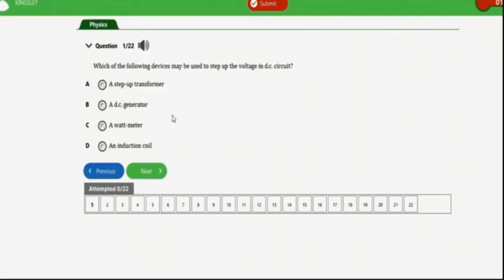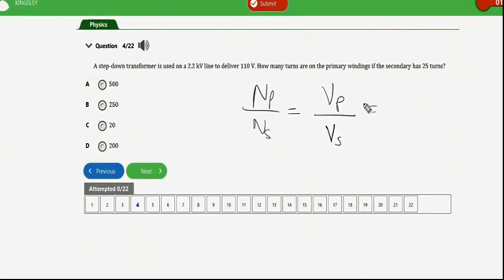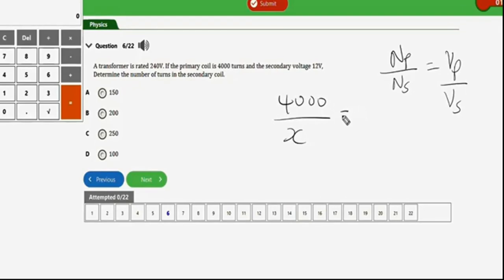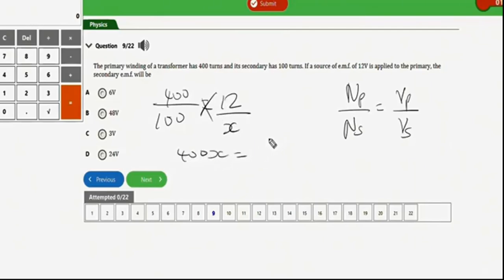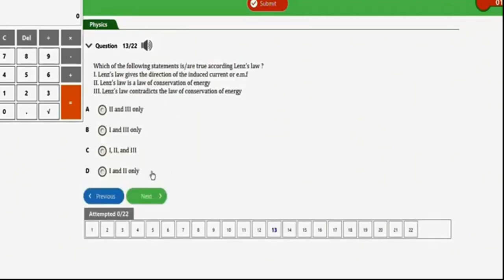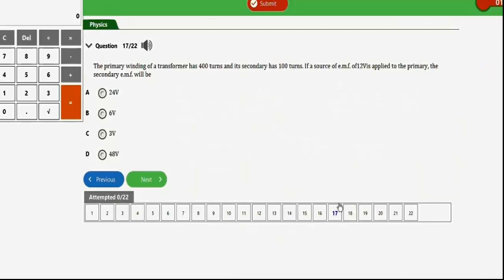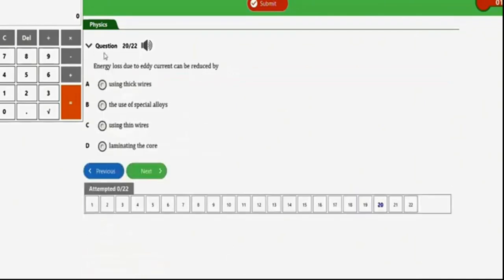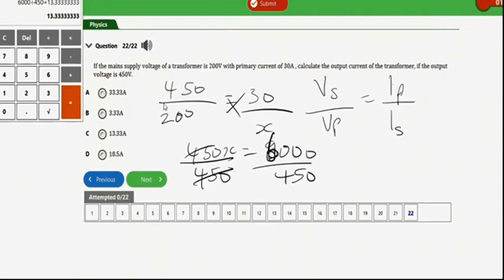JEE Main Physics 2026 Likely PYQ On Transformers (One Shot In English)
JEE main Physics Online Tutorial Likely Questions And Answers On Transformers

Transformer is one of the basic problems in JEE main Physics.

In this JEE main physics online class video, I answered this JEE main physics questions on    transformers

This video is a definite guide to smashing questions on transformers in JEE main physics.